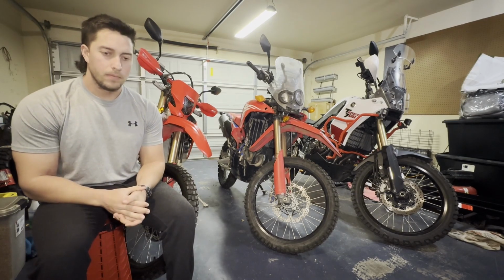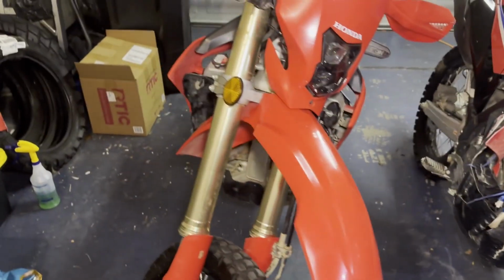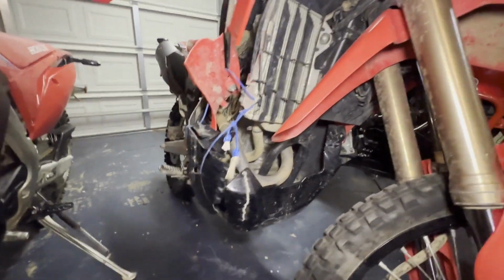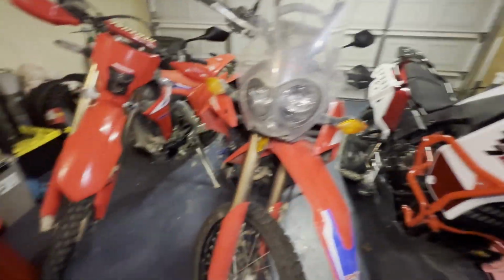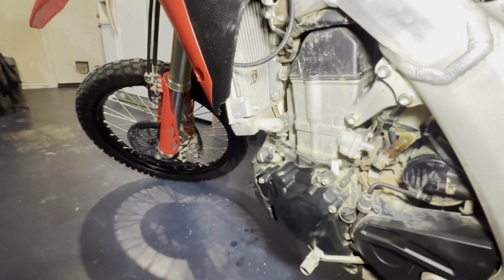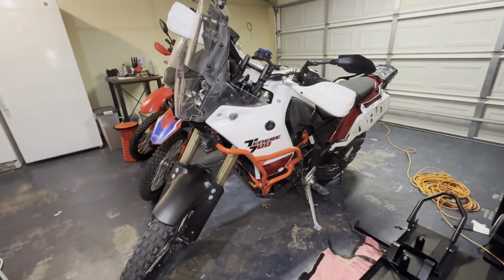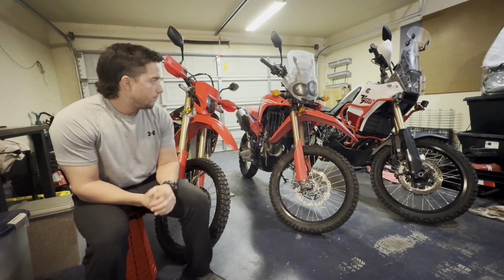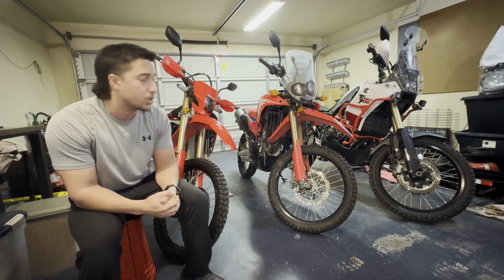I bought 2022 Honda CRF450RL and CRF300L Rally for only $9000?!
've been in the market for a more dual sport bike to go along my 2021 Tenere 700 for trickier terrain or off road parks and stumbled upon a deal I couldn't pass up. There's more damage than expected but nothing that's not fixable/replaceable. I'm hoping to be able to make some videos of the work I do on them the next several weeks.